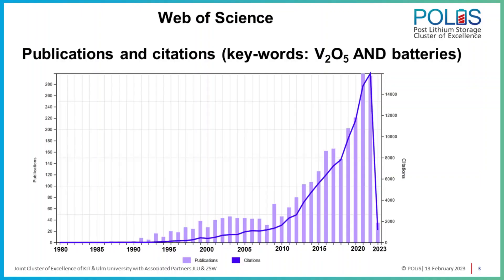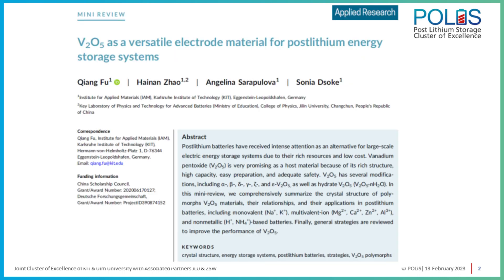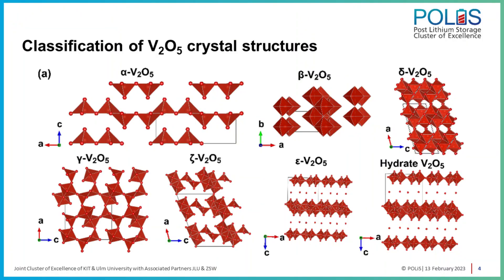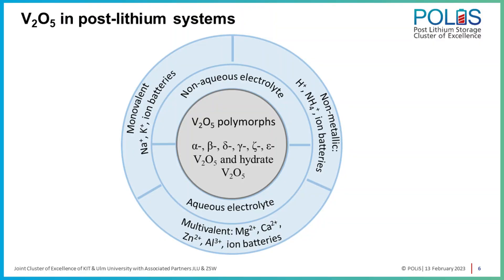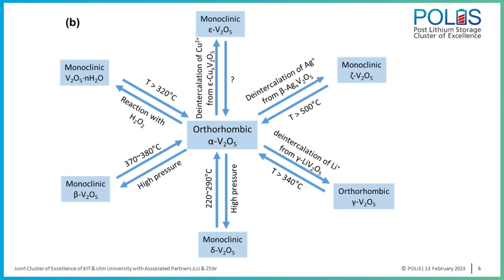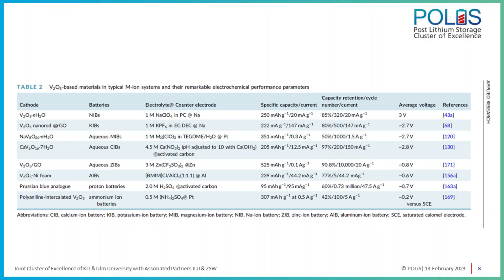Vanadium Pentoxide (V2O5) for Post-Lithium Batteries - Sonia Dsoke | Paper Pitch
Abstract: Postlithium batteries have received intense attention as an alternative for large-scale electric energy storage systems due to their rich resources and low cost. Vanadium pentoxide (V2O5) is very promising as a host material because of its rich structure, high capacity, easy preparation, and adequate safety. V2O5 has several modifications, including α-, β-, δ-, γ-, ζ-, and ε-V2O5, as well as hydrate V2O5 (V2O5·nH2O). In this mini-review, we comprehensively summarize the crystal structure of polymorphs V2O5 materials, their relationships, and their applications in postlithium batteries, including monovalent (Na+, K+), multivalent-ion (Mg2+, Ca2+, Zn2+, Al3+), and nonmetallic (H+, NH4+)-based batteries. Finally, general strategies are reviewed to improve the performance of V2O5.

Dr. Sonia Dsoke is group leader at the Institute for Applied Materials of Karlsruhe Institute of Technology (KIT) and research unit leader at the Cluster of Excellence POLiS.